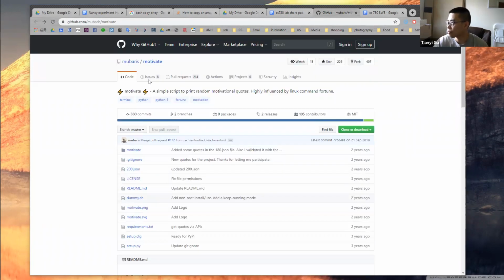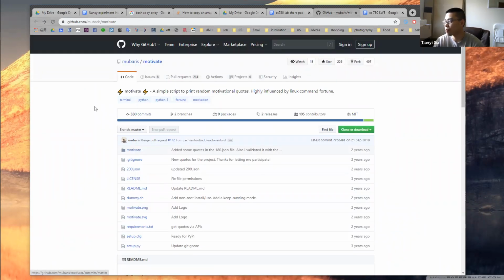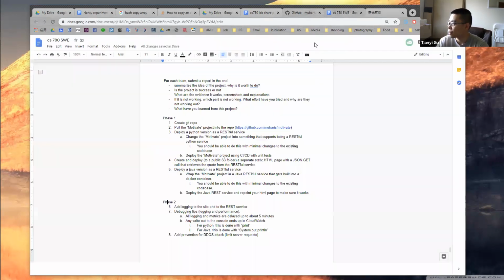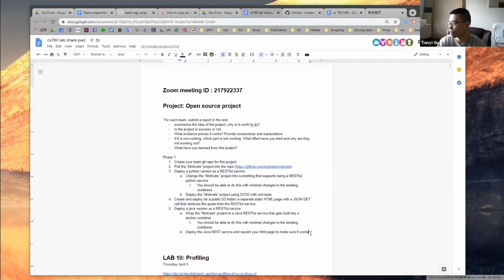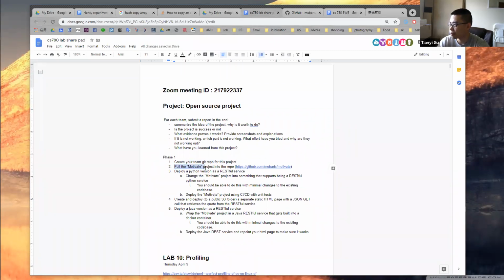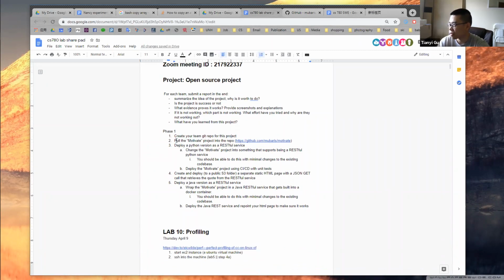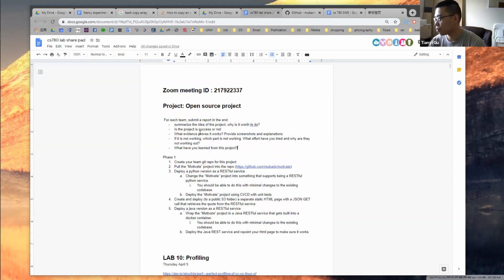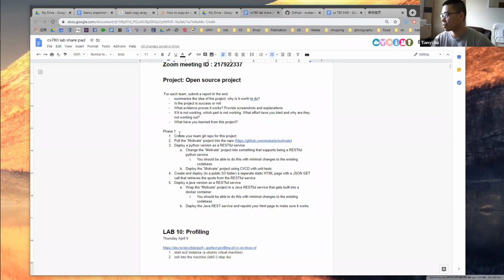cs780/880 swe spring 2020 project starter